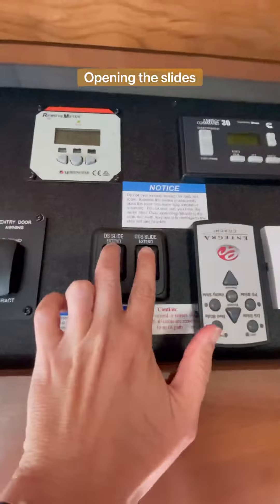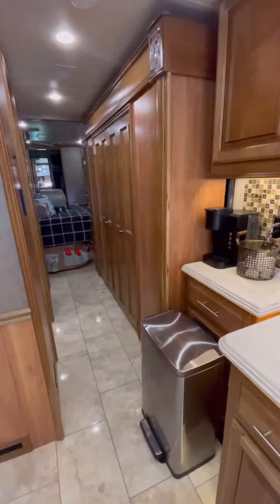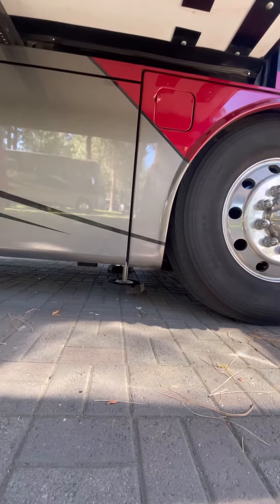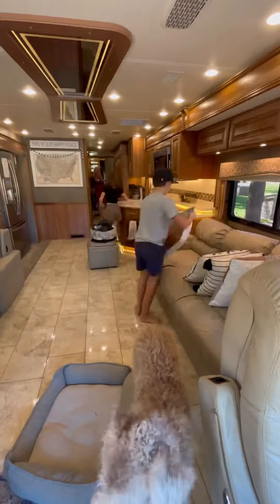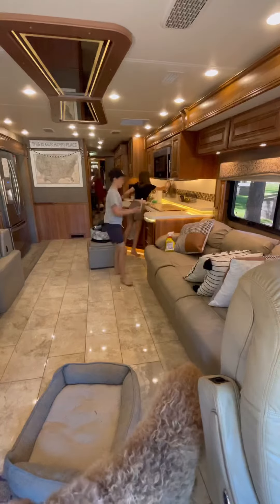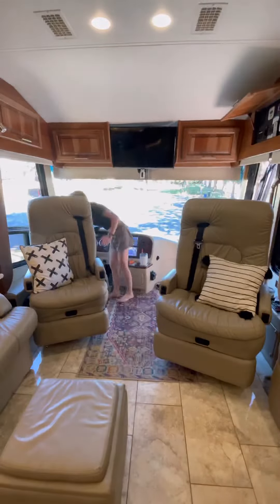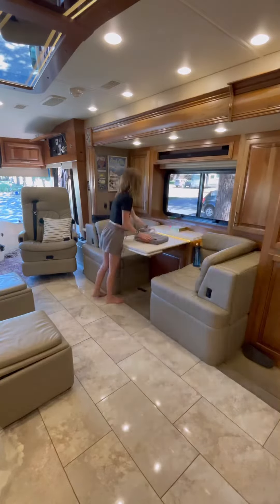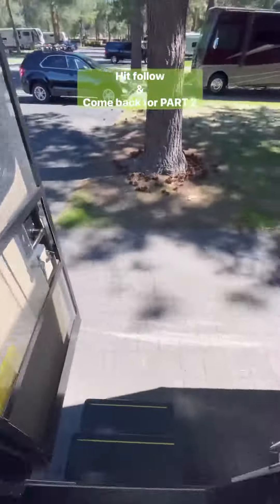Setting Up Camp PART 1 via wandering.routes tiktok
Travel With Colleen features the most amazing sights around the world divided into various “best of” lists. Topics can range from landscapes, ancient monuments, islands, wildlife, countries and anything else that we find interesting. We create these lists for entertainment purposes but also to provide a sense of what there is to see in a country, city or continent and hope they are useful as a starting point for your next great travel journey.

tiktok mashup , tik tok mashup , tiktok us , tiktok uk , tik tok us , tik tok uk ,